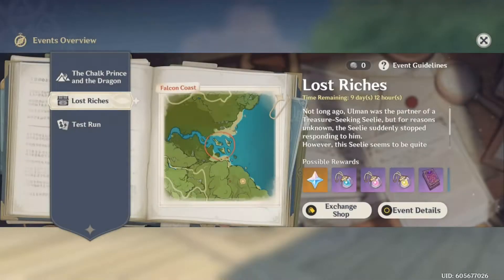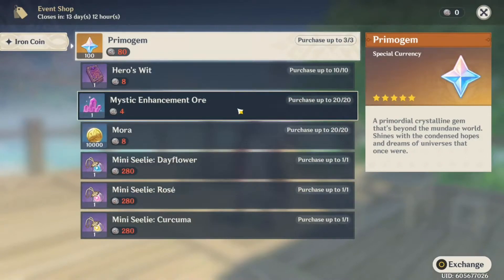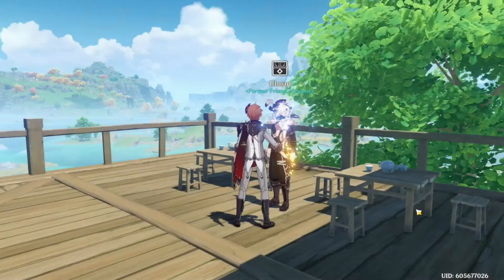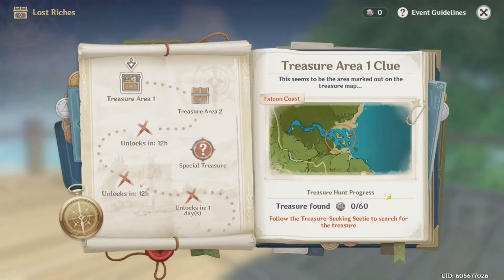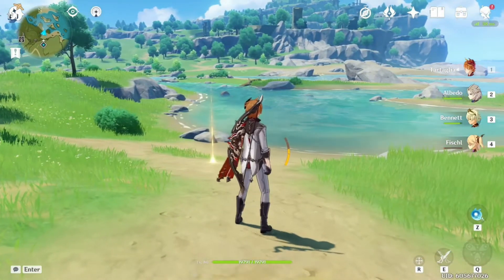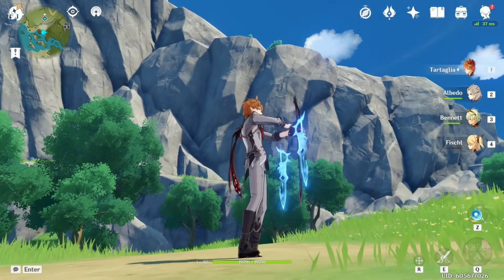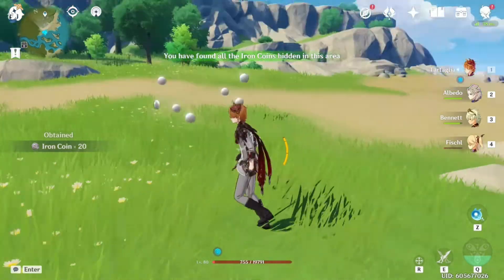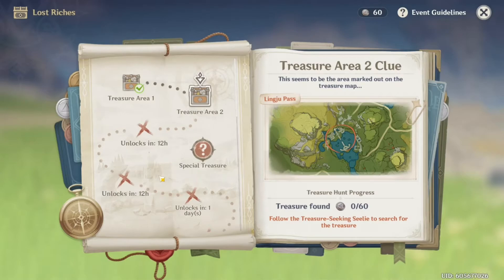GENSHIN IMPACTS FIRST PET!!! NEW LOST RICHES EVENT DETAILS & MORE!! (Genshin Impact)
All editing done by Exjino.